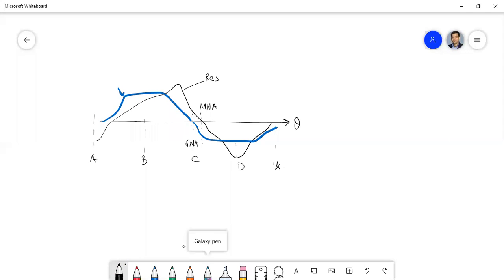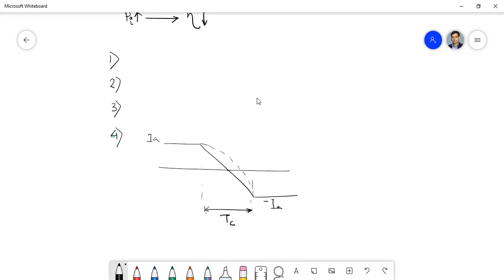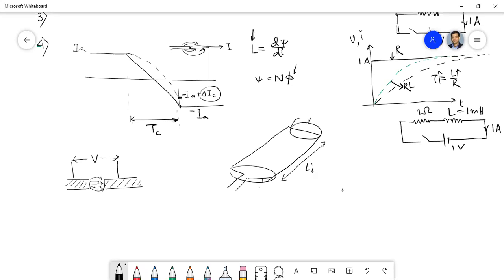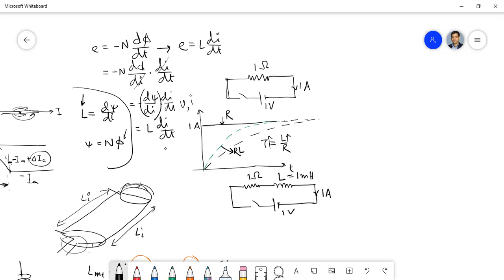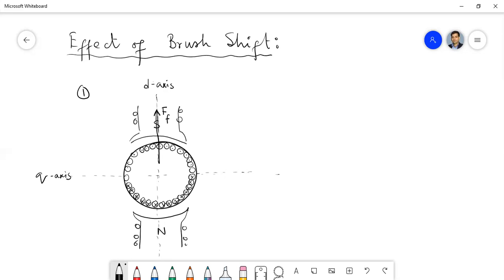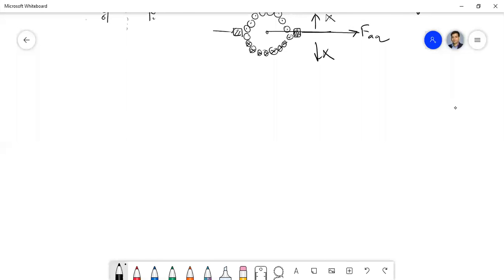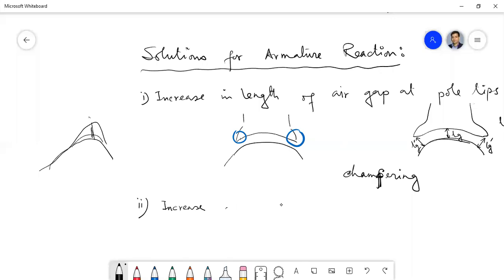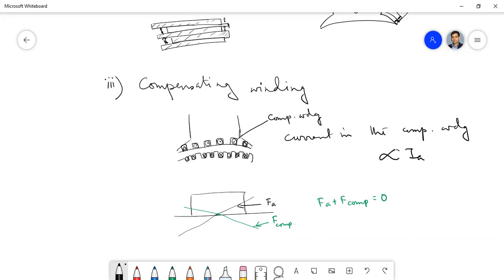DC machine Lecture XIII